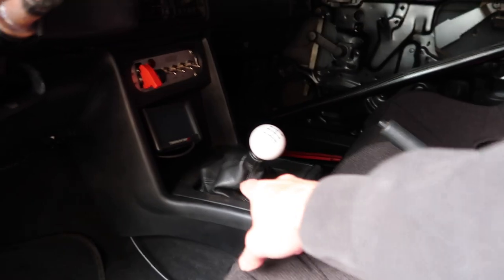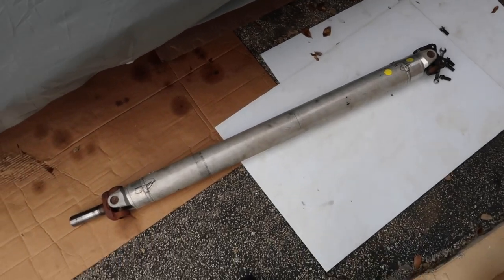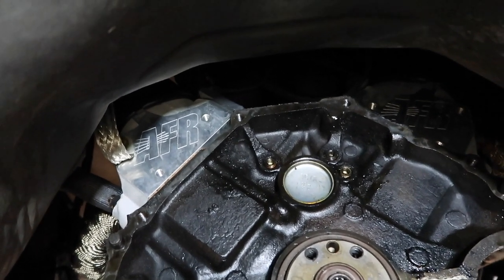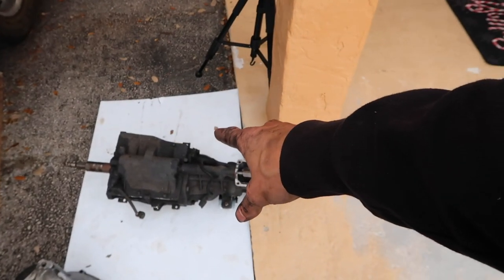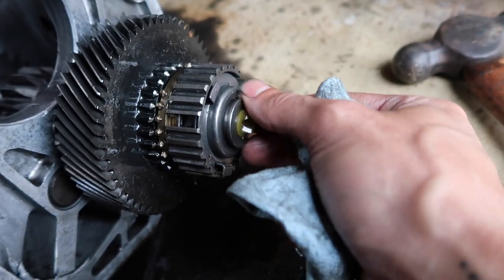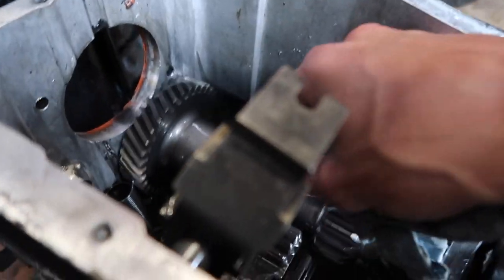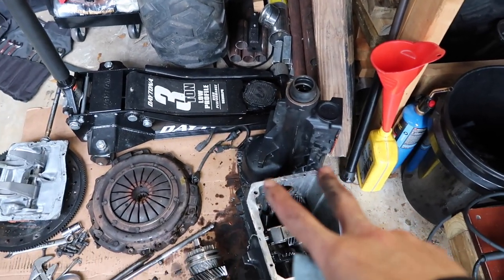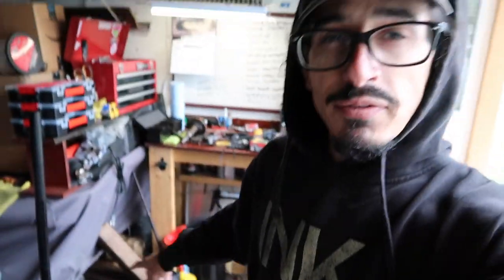Pulling and Diagnosing Our T5 Transmission... How Bad Did We Break It?